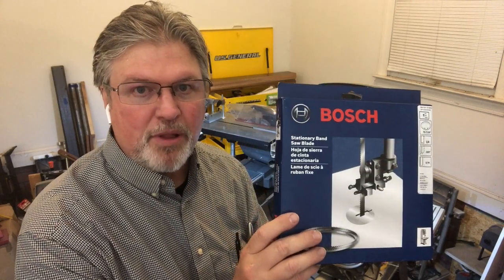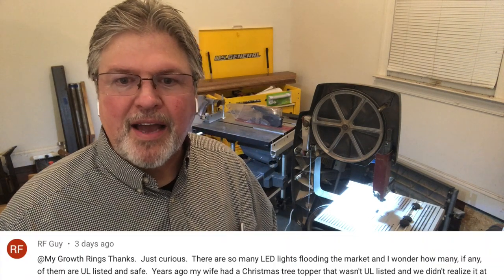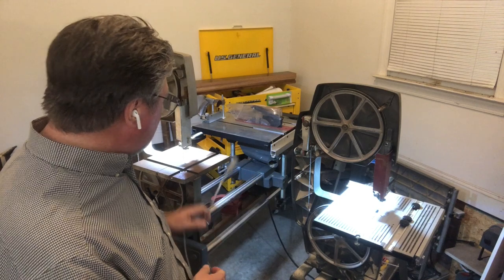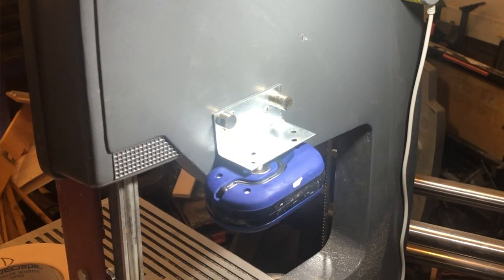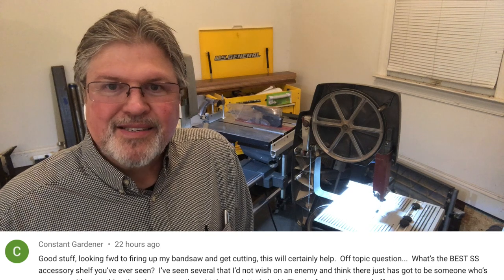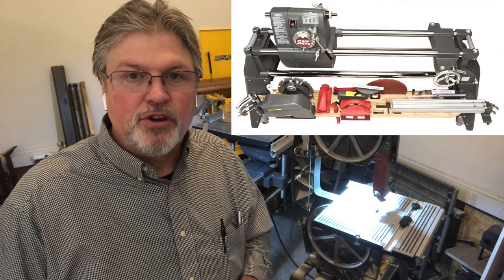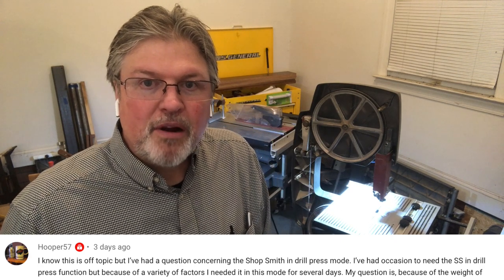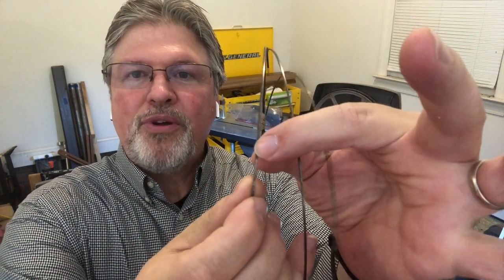STUMPED? Q&A: Almost FREE LED Bandsaw light, Carter Products and Shopsmith Drill Press Concerns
In this episode of "STUMPED? Q&A" we'll tackle Questions, Comments, and Cheep-shots from the "Using a Bosch blade on a Shopsmith Bandsaw? How to measure a bandsaw for the correct blade. Neat LED" video from this past weekend. If you missed it, you can watch it

- 0:00 Intro
- 0:48 Different color temperature lights
- 2:15 Is that light UL rated?
- 2:38 An almost FREE bandsaw light
- 4:34 Shopsmith bandsaw blade length
- 5:29 Best Shopsmith accessory shelf design
- 6:33 Shopsmith bandsaw upgrades
- 7:47 Can we leave the Shopsmith in the drill press position?
- 8:25 Carter Products upgrades for bandsaws

🟢 Here's an Amazon link to the SpecTape that I use for temporary bonds
🟢 Here's an Amazon link to the FastCap SpeedTape that I use for permanent bonds
🟢 Looks like the LED lights are now two for $16. Wish I would have mentioned these to you sooner!
🟢 Here's my go-to 1/4" Timber Wolf bandsaw blade
🟢 This is the blade I use for resawing, the Timber Wolf 1/2" x 72" 4 TPI bandsaw blade for the Shopsmith bandsaw